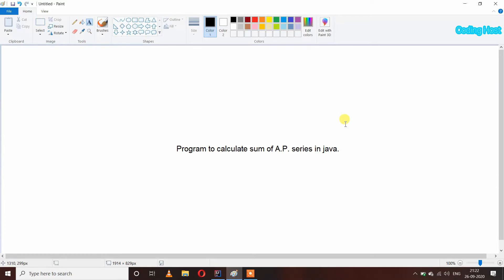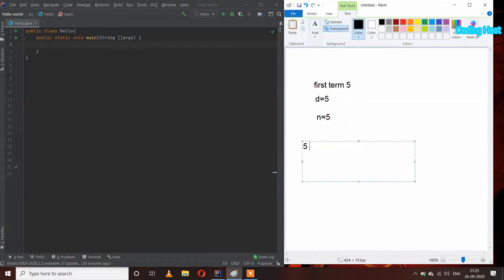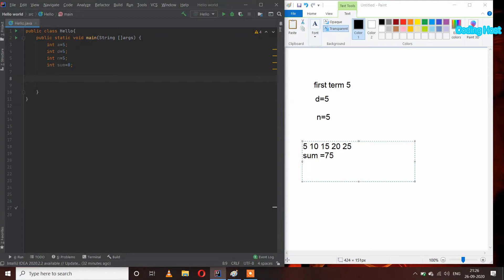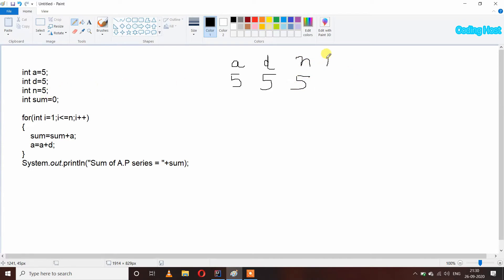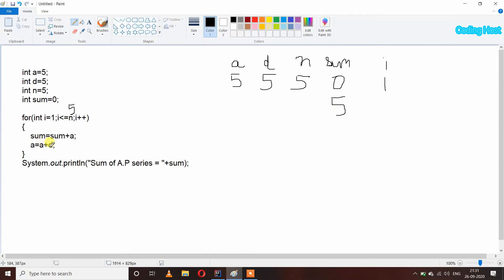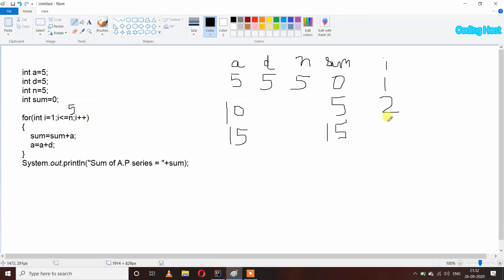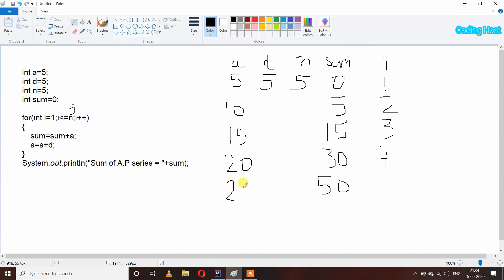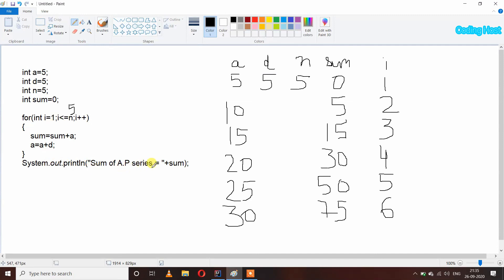Sum of A. P. series | Sum of A. P. series in java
In this video, I will show you the program to calculate the sum of A.P. series in java.